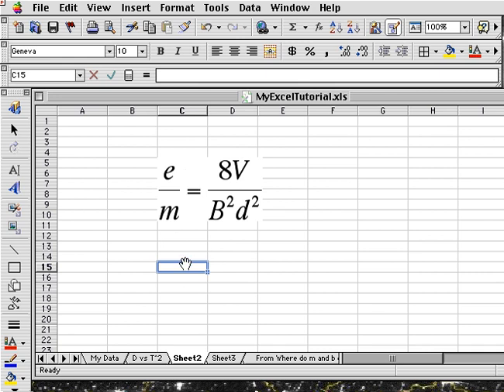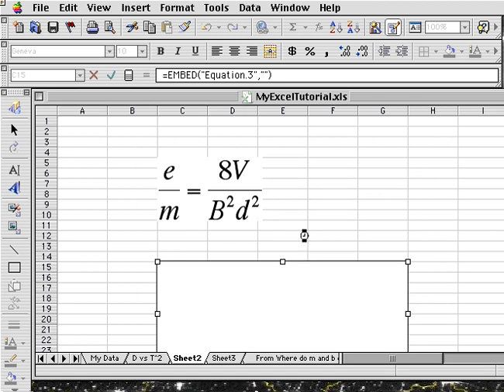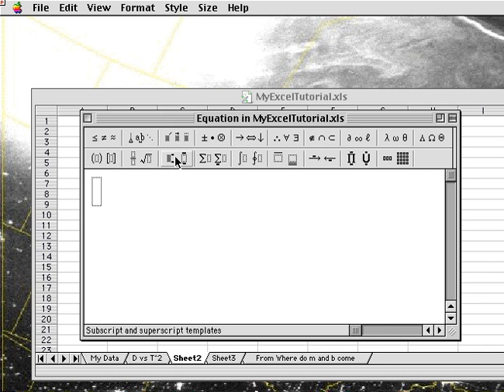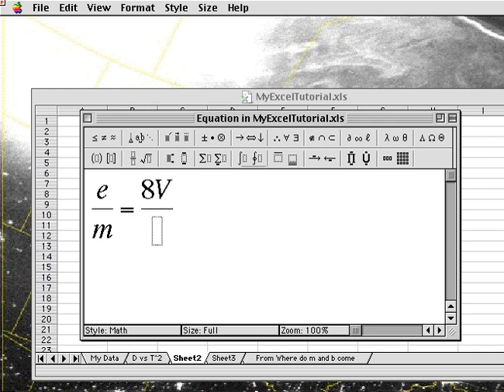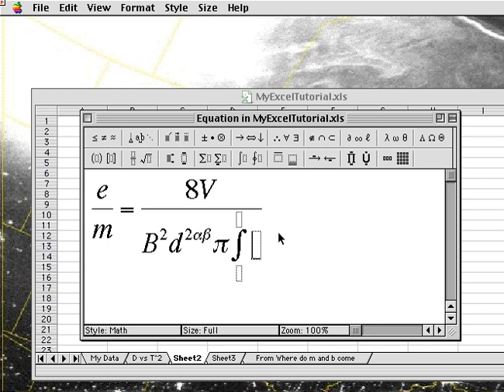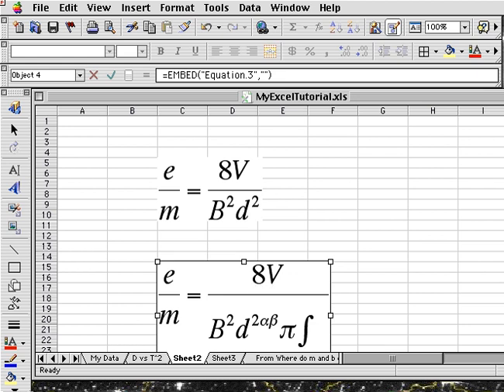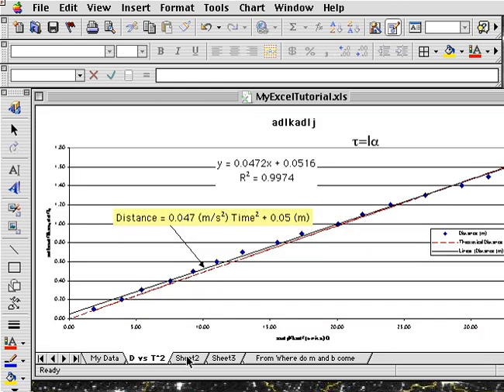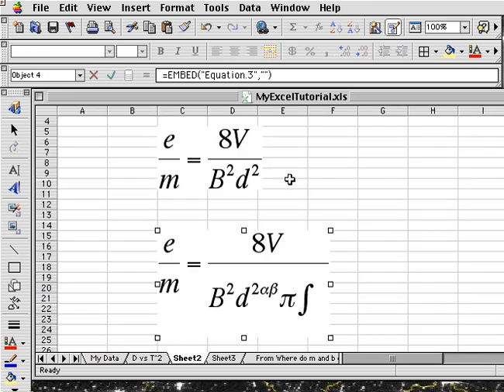RC: Part 4, Equation Editor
Lab Experiment
RC 04 - Procedural Techniques for the RC Lab Experiment